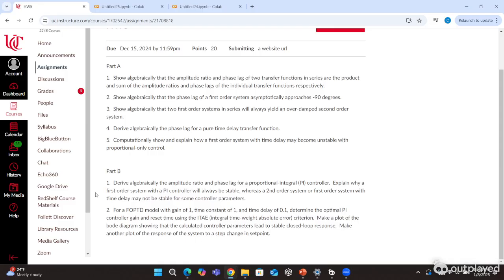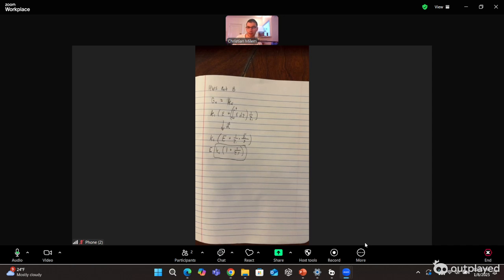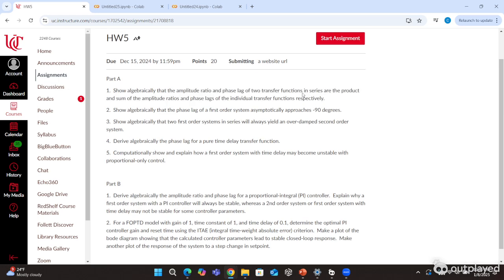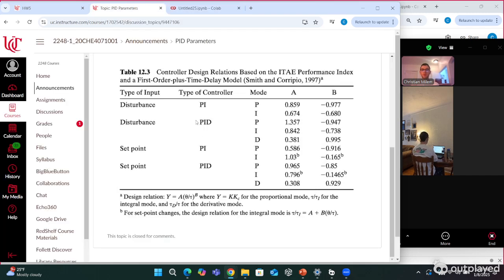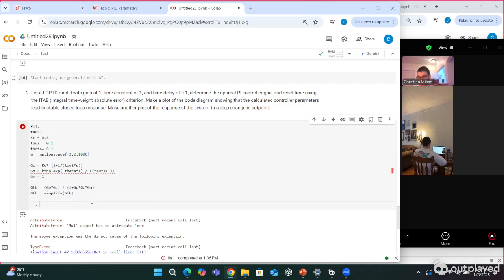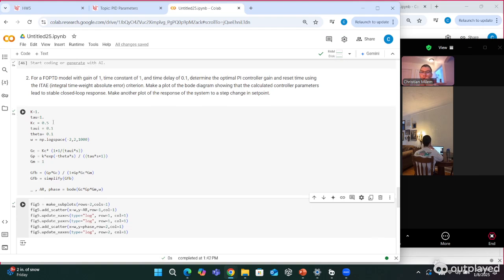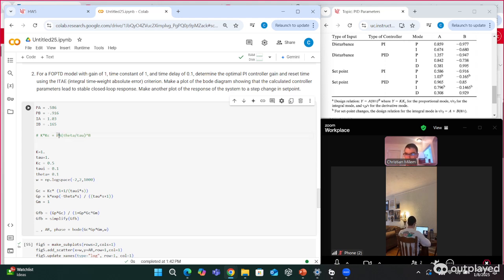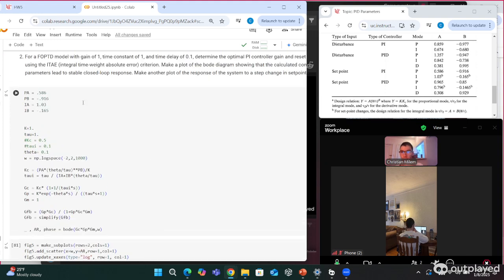PDC HW5 Part B